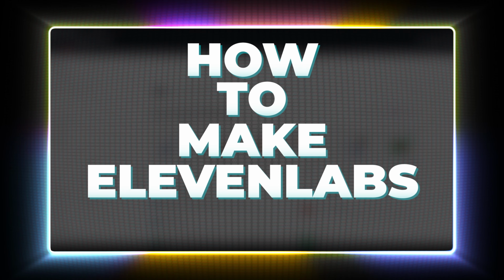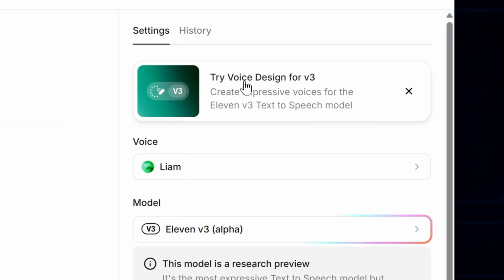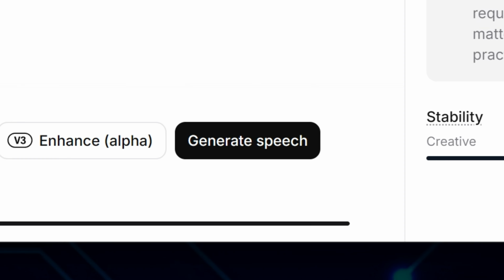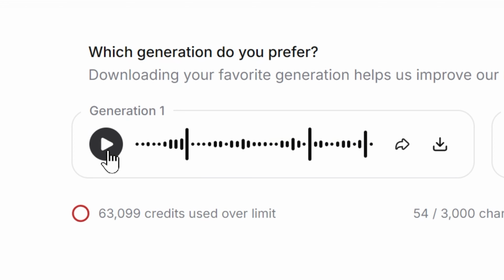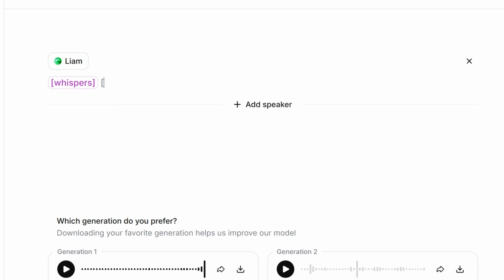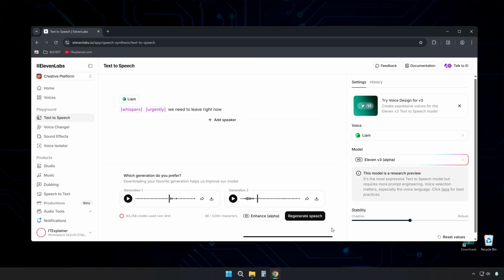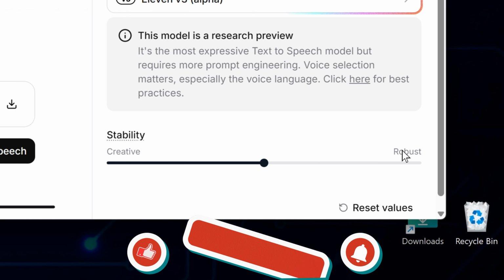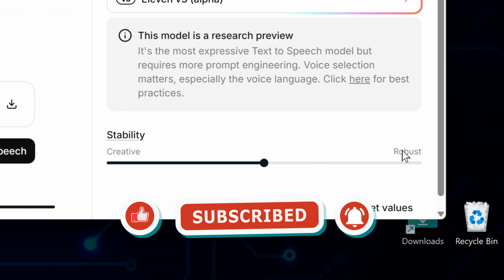How To Make ElevenLabs Whisper (Easy Trick)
Here’s how to make ElevenLabs whisper with natural, realistic results.

In this walkthrough, I’ll show you the exact setup and tags to use so your AI voices can whisper with emotion and intensity.

✅ Switch to the Eleven v3 alpha model for the most natural whisper effects
✅ Use the whispers tag to add soft tones and breathy delivery
✅ Combine whispers with emotions like nervously or urgently for layered effects
✅ Test phrases that capture different moods such as calm, nervous, or intense
✅ Adjust Creative mode in voice settings for better whisper realism

🎥 Sections:
0:00 How to make ElevenLabs whisper
0:07 Choosing the right model for whispers
0:14 Formatting text with whisper tags
0:30 Combining whispers with emotions
0:42 Adding urgency to whispered lines
0:54 Adjusting voice settings for best results
1:08 Picking the right voice for whisper quality